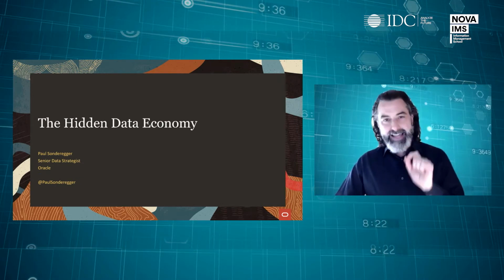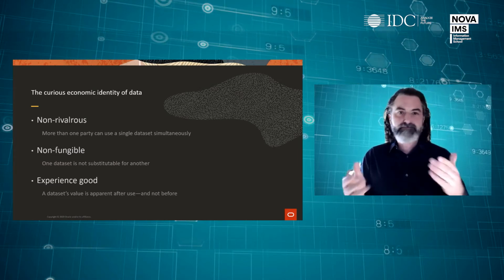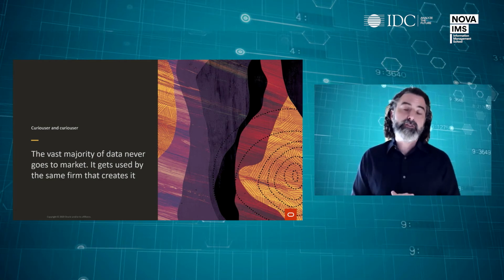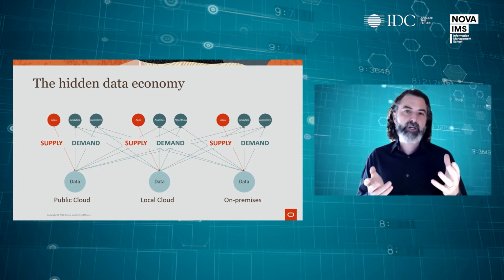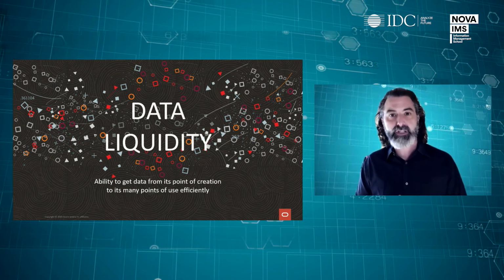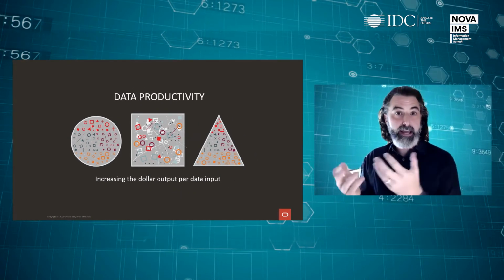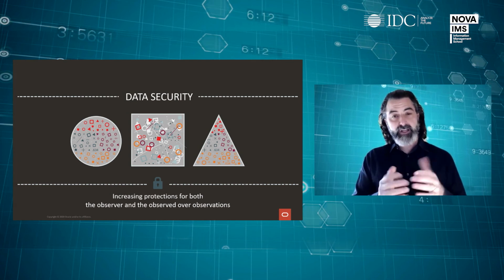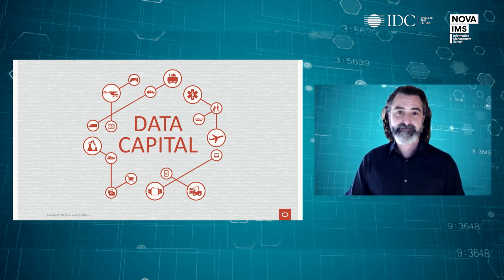IDC Data Monetization & Management 2021 - Paul Sonderegger - Oracle - Data Management & Integration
The Hidden Data Economy